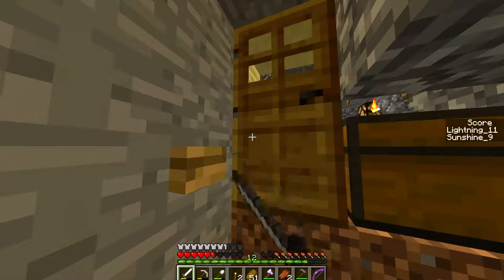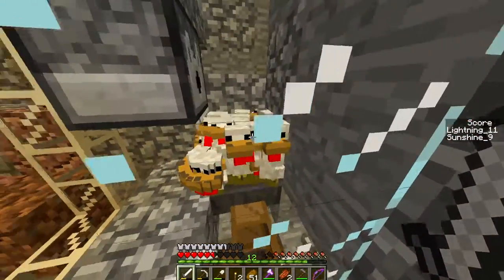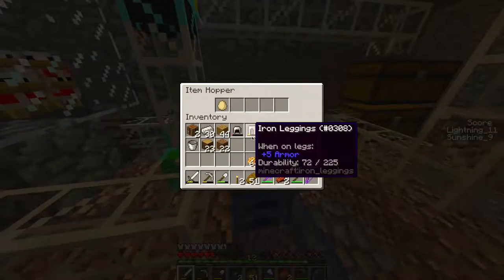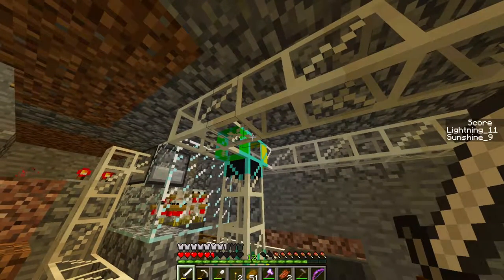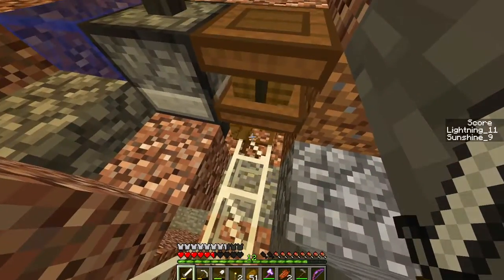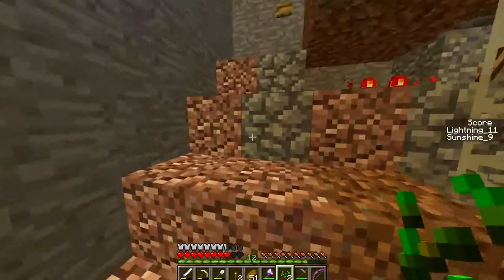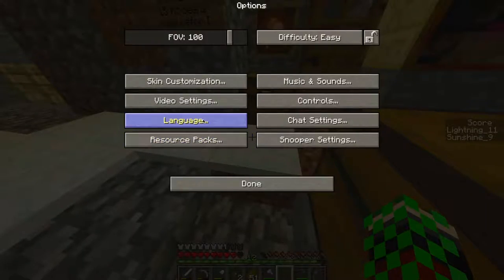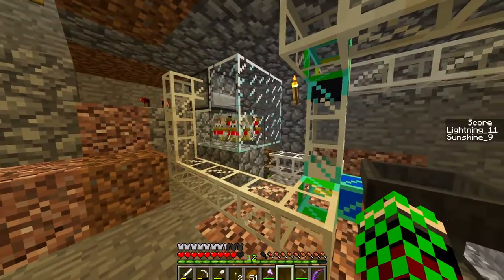Chicken Farm Showcase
Today, we are looking at a chicken farm I made with a friend, Sunshine_9. But this is not just a pen with chickens, this is an automatic farm that grows by throwing the eggs the chickens lay using a dispenser. I hope you like this design!

General: Feel free to suggest something, but if it's not Minecraft I may have some trouble playing it.